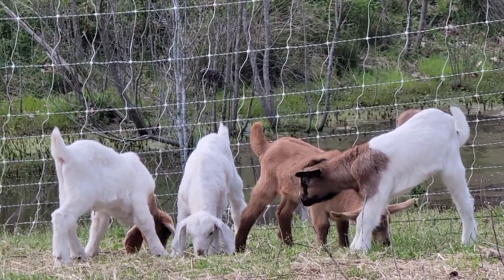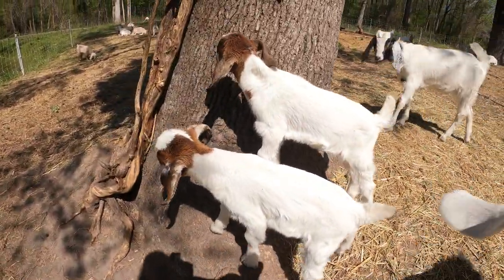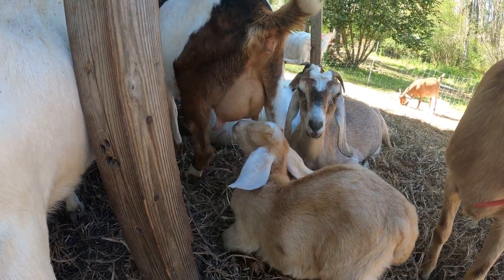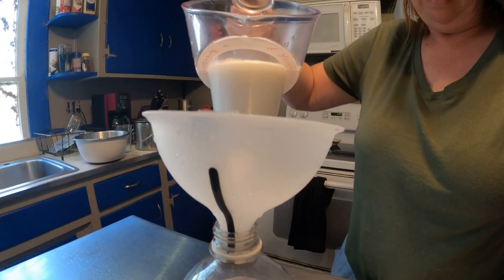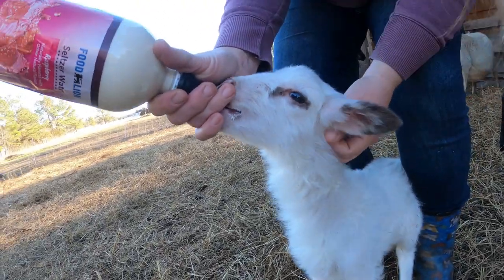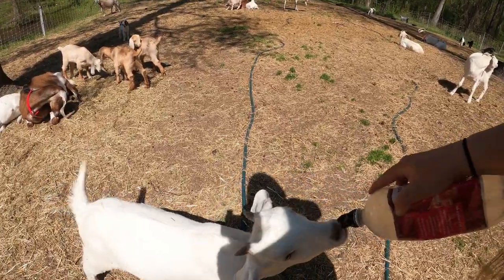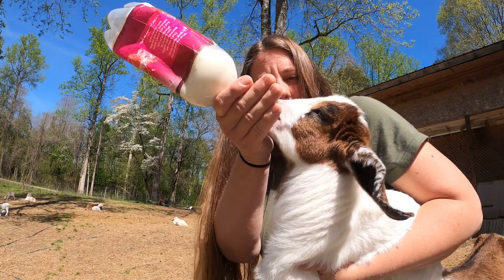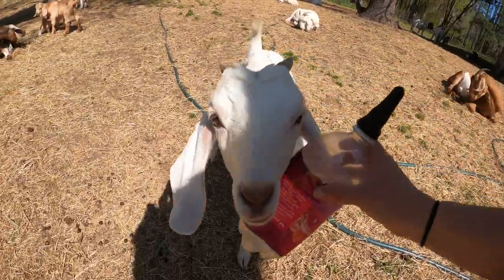How To Raise Bottle Baby Goats & Lambs For Beginners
Learn everything you need to know to raise bottle baby lamb or goat kid of your own! See how we hand raise some of our sheep and goats when they need a little help. I'll explain some of the reasons you might want to raise an animal as a bottle baby. Learn what equipment you need to get started, how much and how often to feed, and what you can feed your bottle babies. I'll also cover some of the common problems that might arise, and how to handle those.